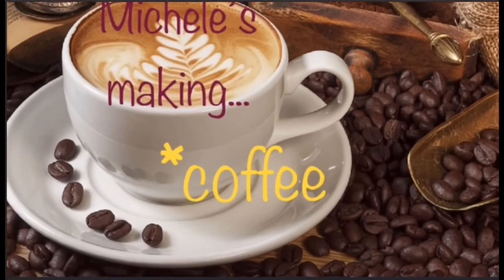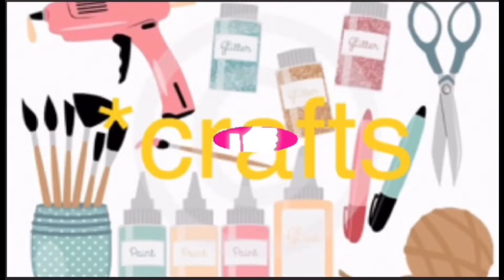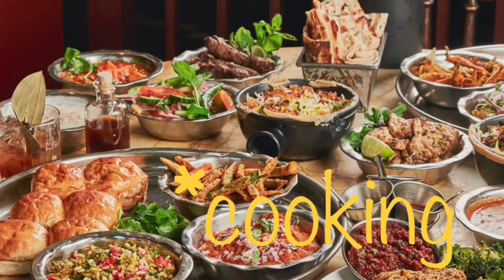Michele's making...episode 54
Michele’s making…coffee, crafts, cooking, and cocktails. Join me making inexpensive, easy crafts that will add to your home décor. Farmhouse, Boho, and country crafts for holidays or every day! Let’s start with some coffee, bake cookies and create crafts…and finish things off with a delicious cocktail. Please comment and let me know what you like to see.

Today's episode is a reference to fall decor items used in my home. Enjoy the tour and be inspired to create your own decor. Use this reference to find a specific craft in past episodes. Happy Thanksgiving and happy holiday season!

Pink Lemonade Martini
1.5 oz pink lemonade vodka
3/4 oz triple sec
3 oz Jose Cuervo RTD lite margarita mix
Add all ingredients to a shaker with ice. Shake until well-chilled and pour into chilled martini glass. ENJOY!!